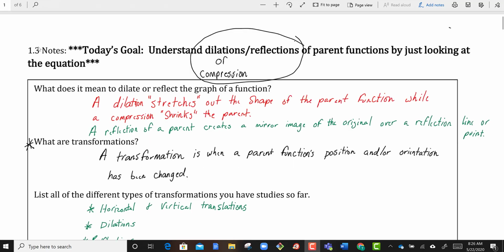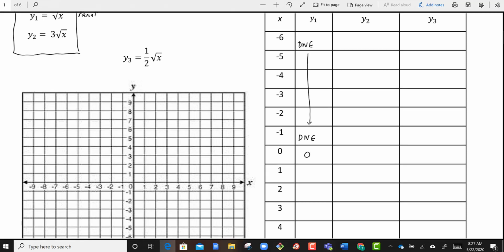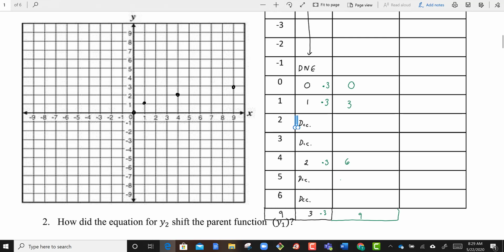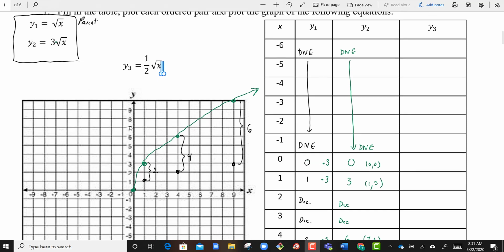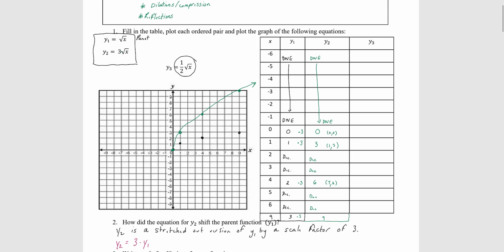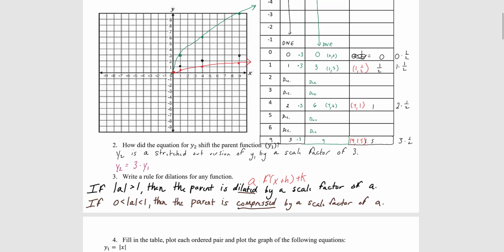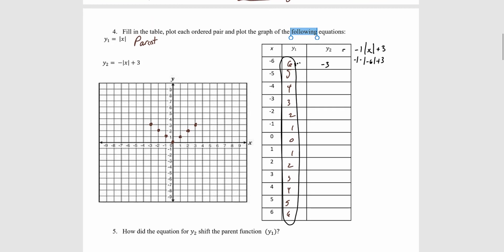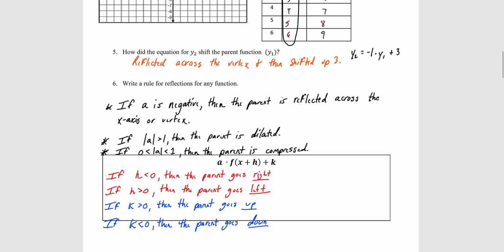Notes Dilate & Reflect